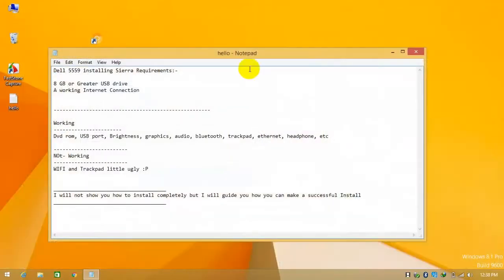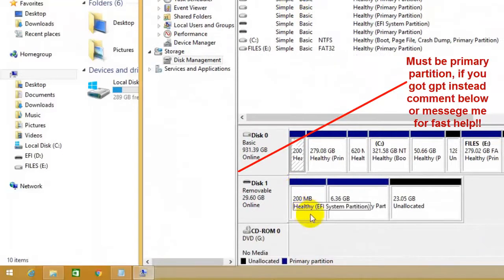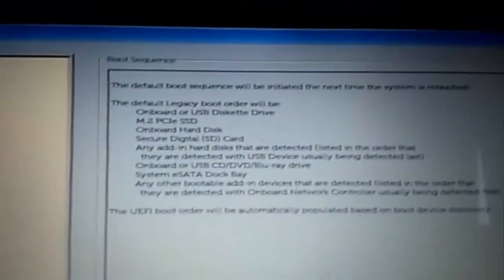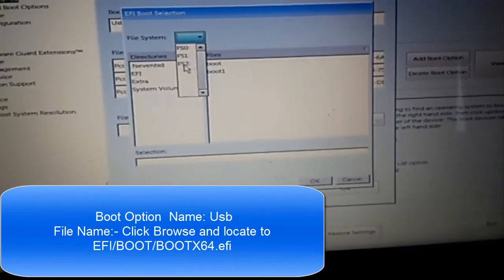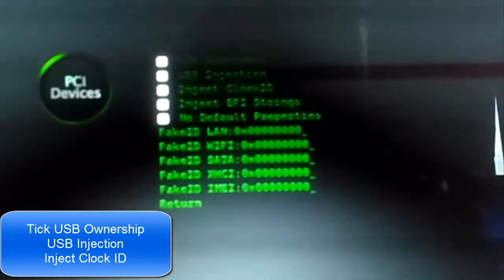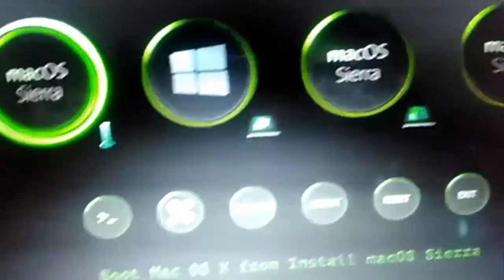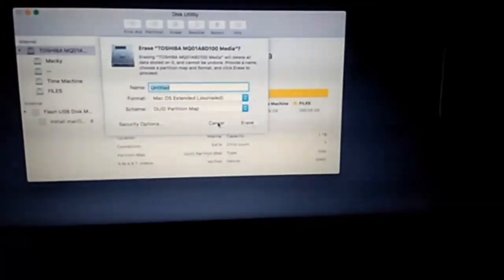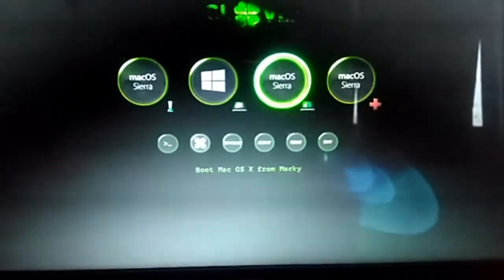Complete Guide on how to install OS X Sierra on Dell 5559 Laptop?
IMPORTANT
- This guide is only for newbies in hackintosh(not for expert users)
- Backup All files that  are  important  to you before you  install os x sierra on your laptop
- Clover is  pre installed on os x sierra so  no need to  install again for usb but for your hard drive you need  to  install separately, I have explained on another guide. Check my channel.

Follow this upto five minutes

Contact  if you got stuck

Good Luck ;)